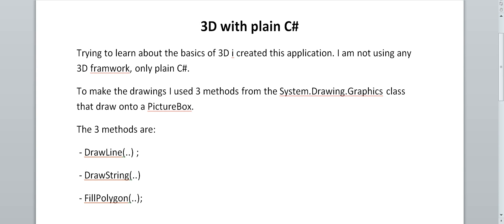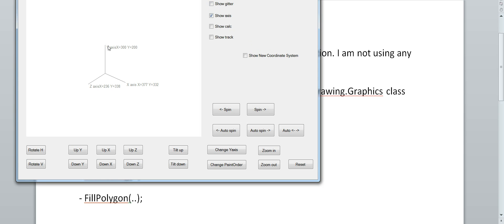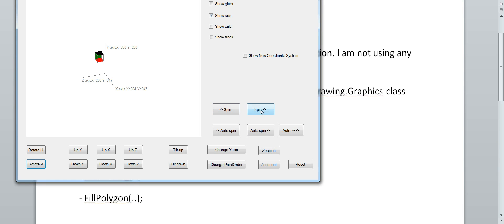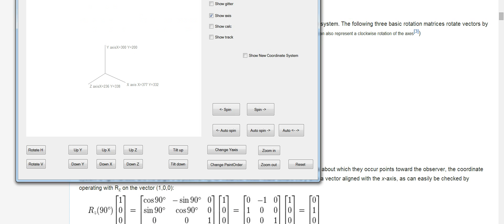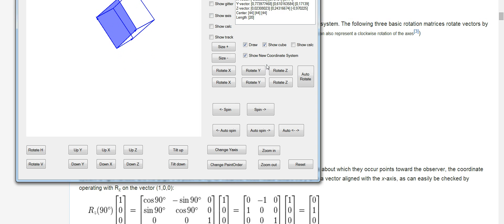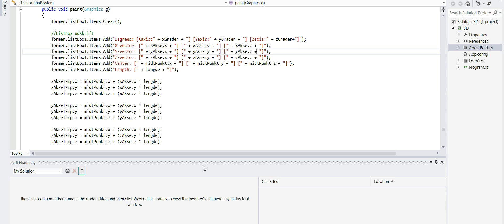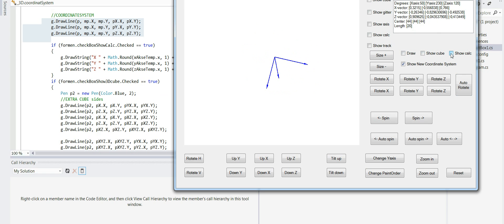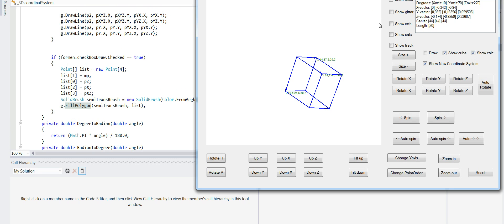3D in Plain C# (Video 1 of 2)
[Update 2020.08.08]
There is at new video that explains the code much better, and you can get the source code in the description of this new video.

Trying to learn about the basics of 3D i created this application. I am not using any 3D framwork, only plain C#. To make the drawings I used 3 methods from the System.Drawing.Graphics class. The 3 methods are:
 - DrawLine(..) ;
 - DrawString(..)
 - FillPolygon(..);

New: If you want me to create a Video that explains everything in detail, you can help me her